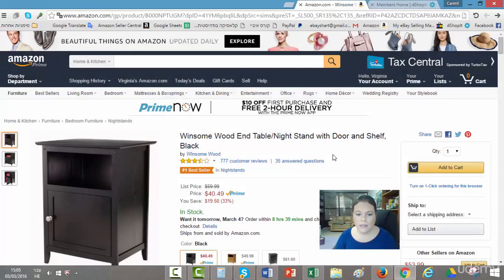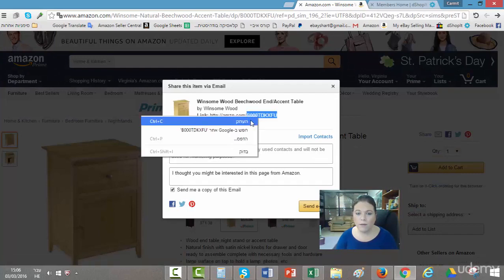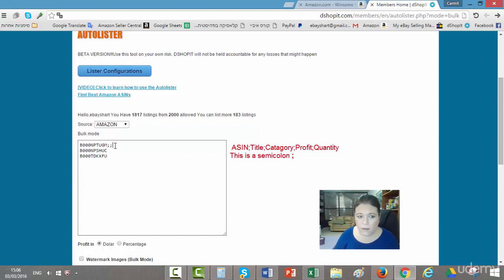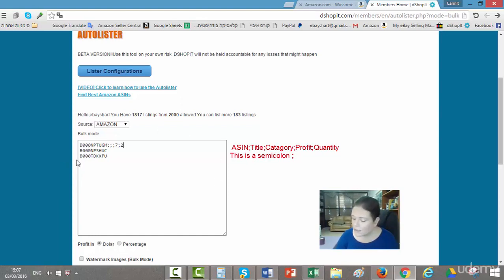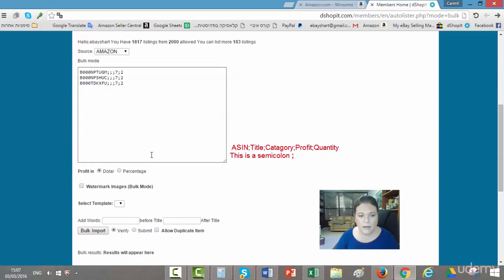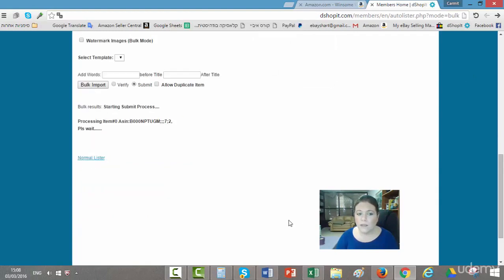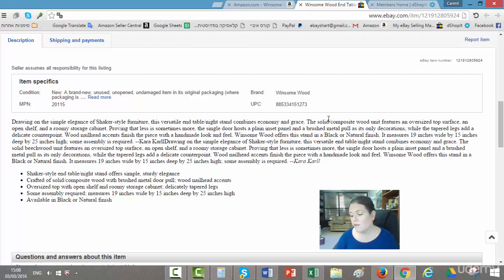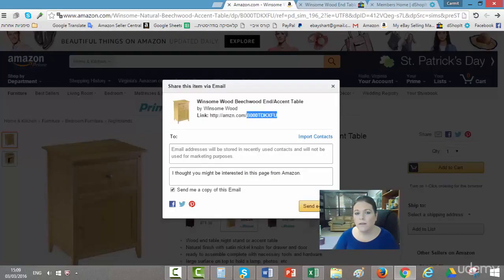DropShipping From Amazon To eBay : How to use bulk listing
DropShipping From Amazon To eBay
Dropshipping on the internet